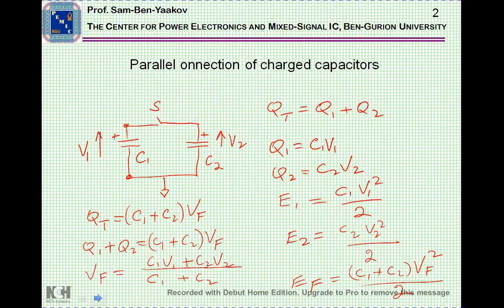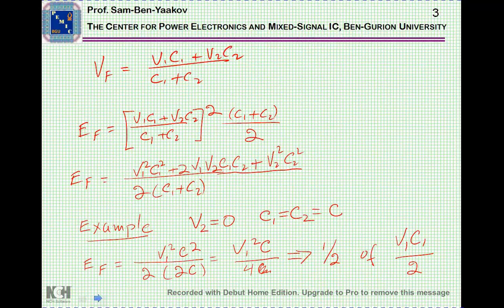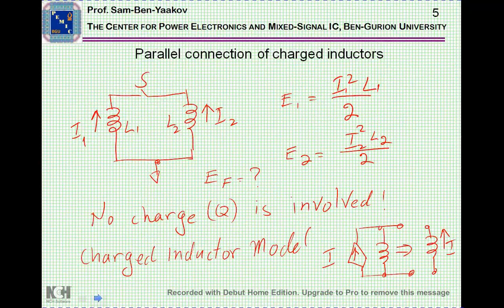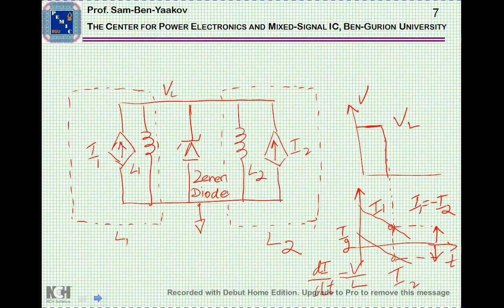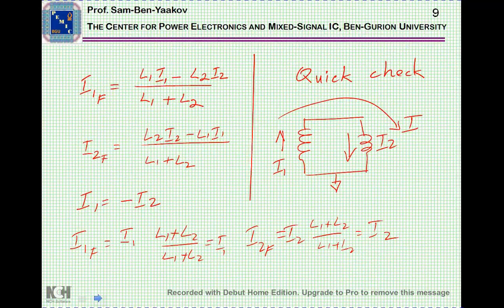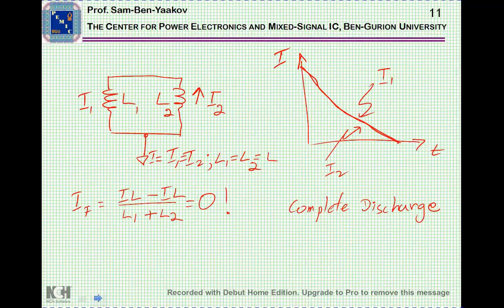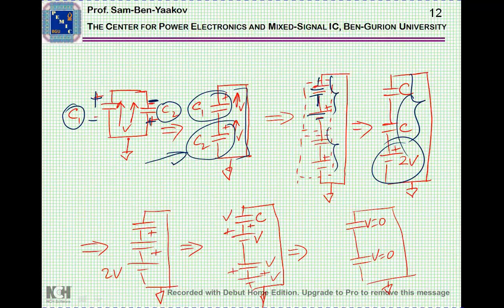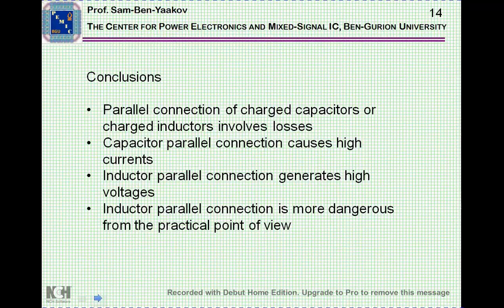Analysis of parallel connection of charged capacitors and of charged inductors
This presnetation by Prof. Sam Ben-Yaakov,  applies an intuitive approach to analyze the cases of parallel connection of charged capacitors and of charged inductors.